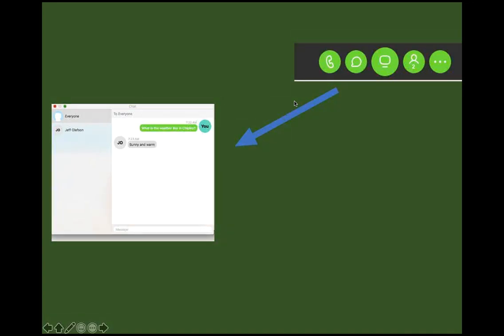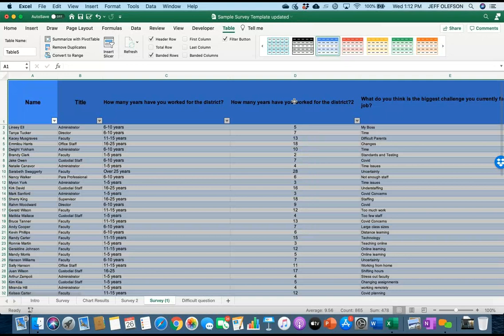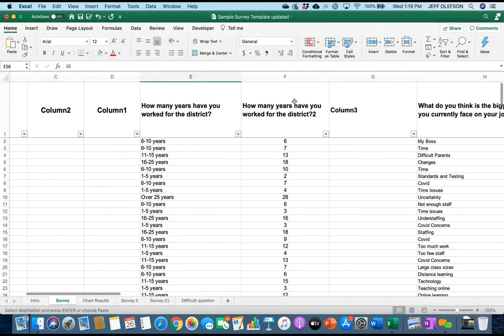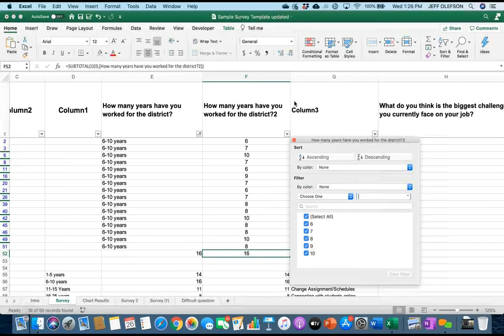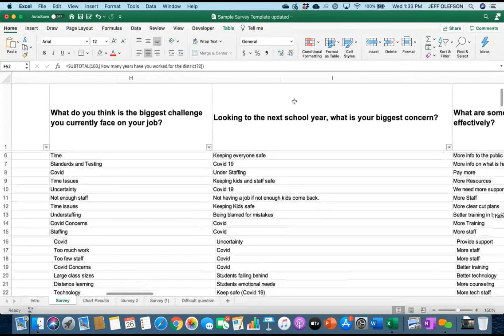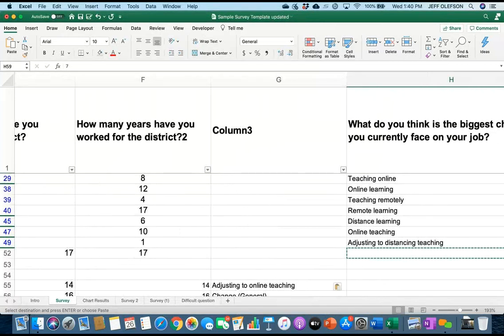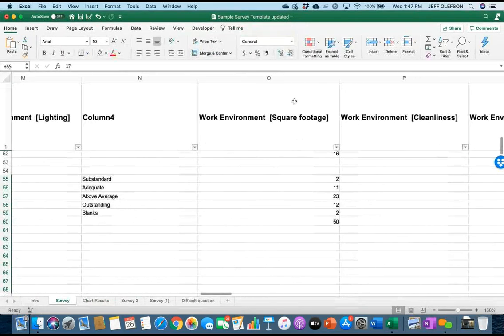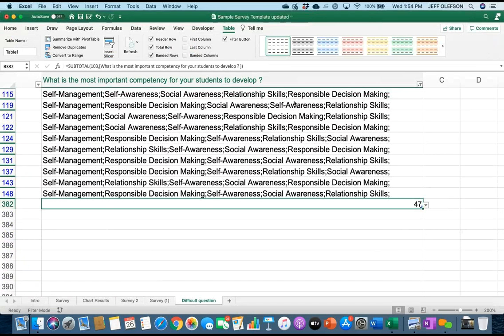Creating Charts from Survey Data using Excel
Permission is provided for personal use and sharing with colleagues. Sale or commercial use of this video is prohibited without permission of the creator.